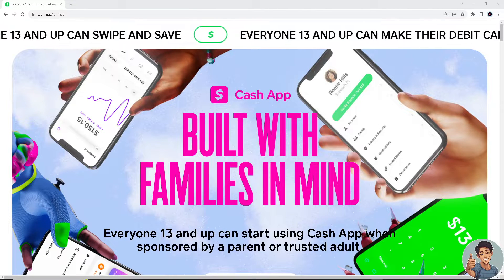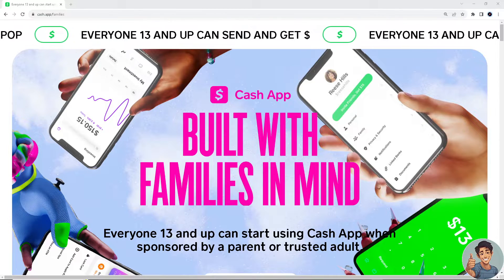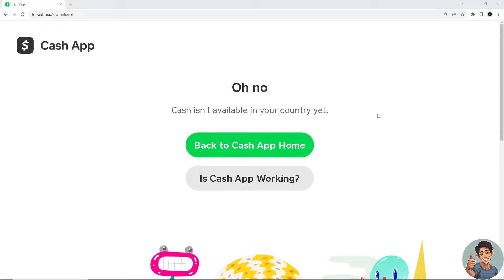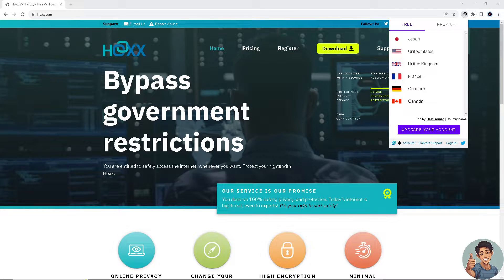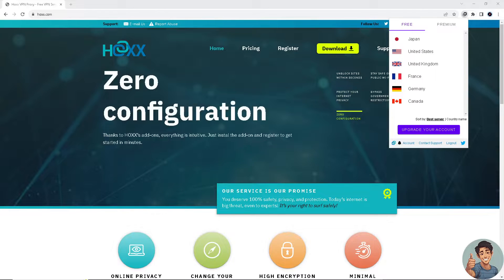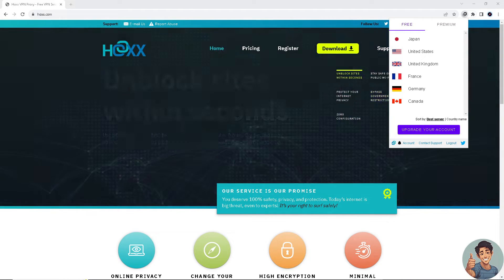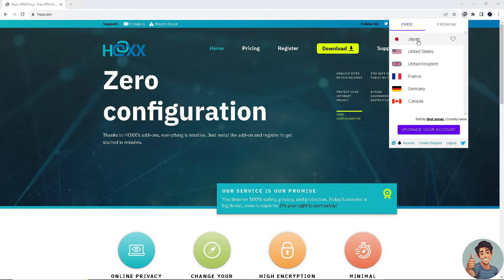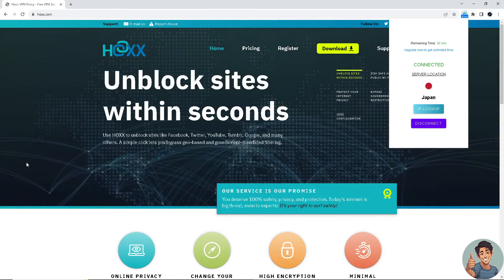How to Fix Cash App Is Not Available in Your Country (Quick & Easy)